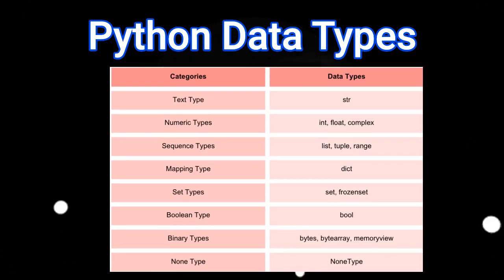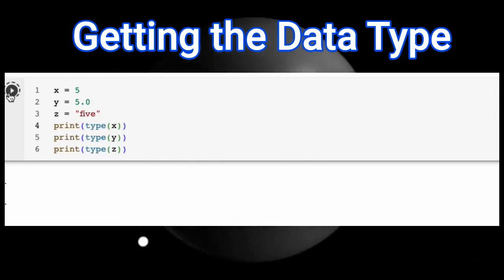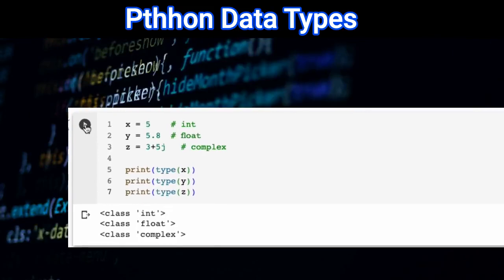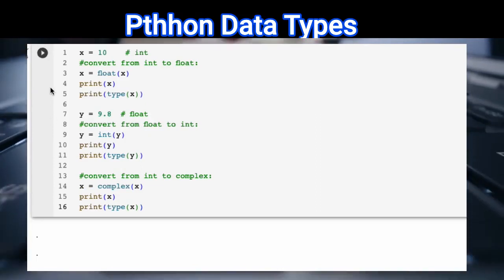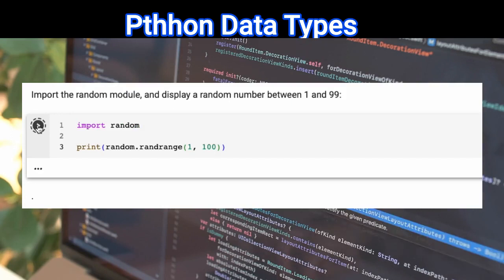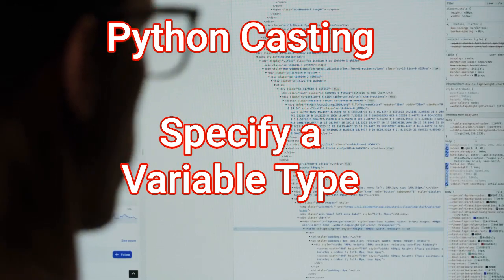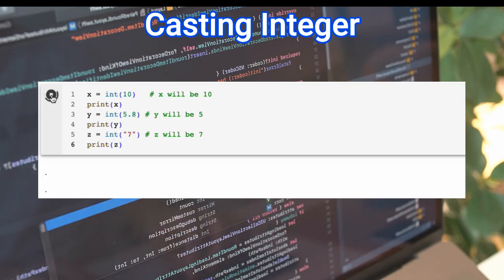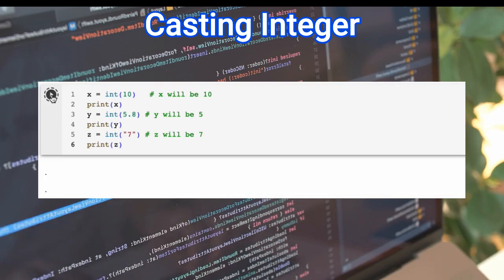python Primer Part 2.